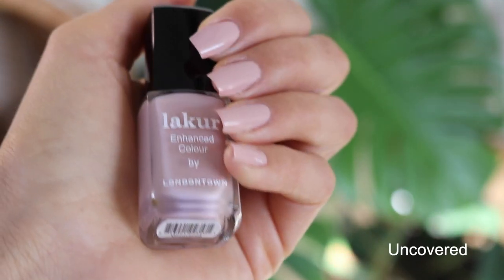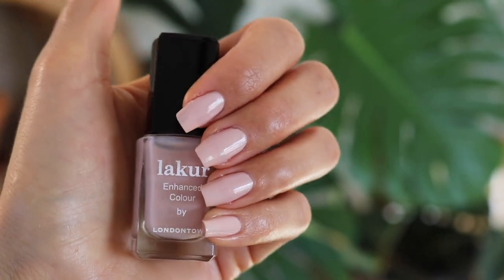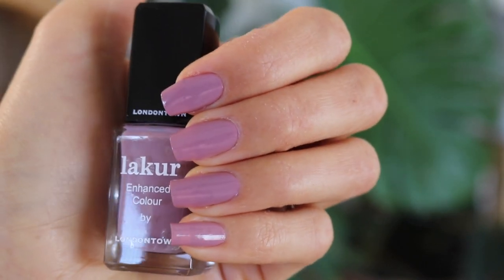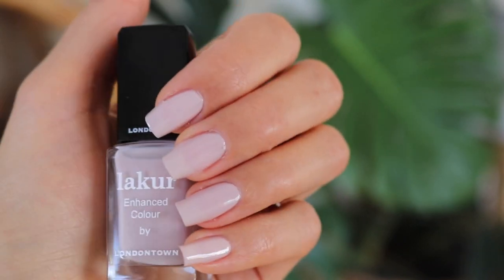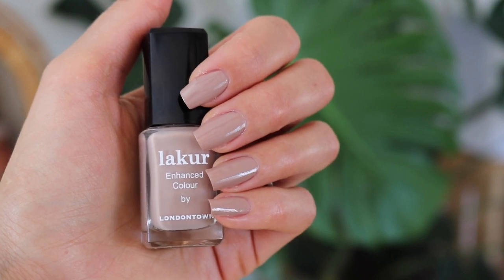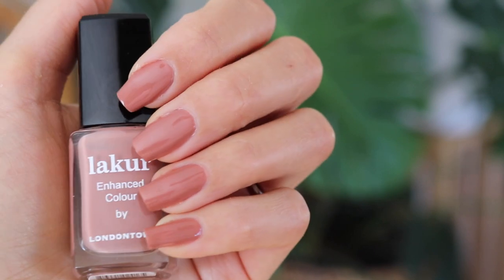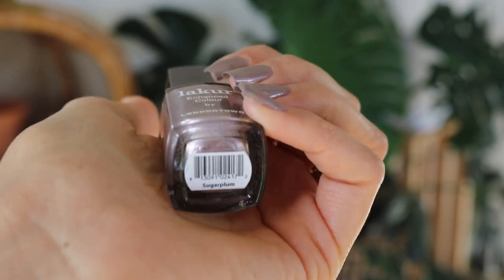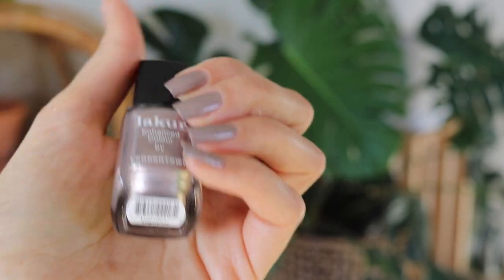Botanical Nail Polish Swatches | Londontown Lakur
Londontown Lakur Nail Swatches! Cruelty free, vegan, botanical formula, 16-free with a gel-like finish.

MY PLANT STUFF
Best Large Humidifier Bottom Fill Levoit
Best Large Humidifier Top Fill Elechomes
Minimalist Aesthetic Humidifier Top Fill Toppin
Best Panel Grow Lights
Minimalist Aesthetic Pendant Grow Lights
Grow Light Bulbs
White Moisture Meter

xo
Christine